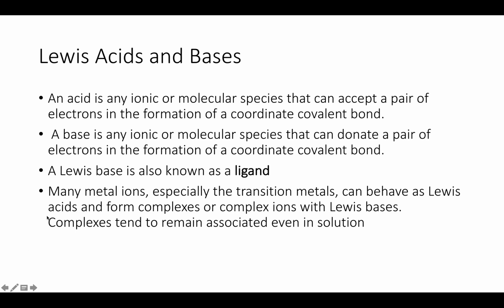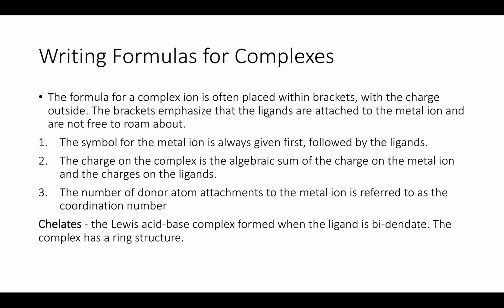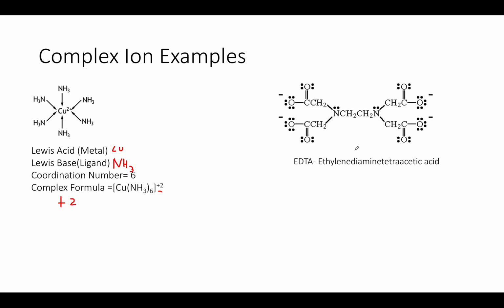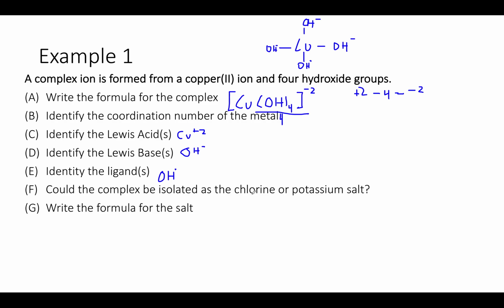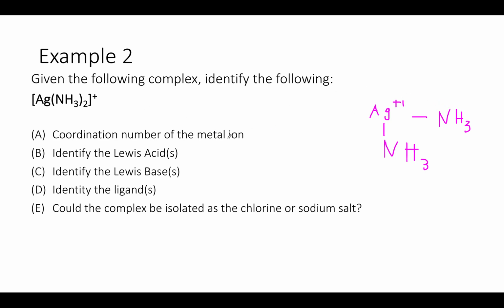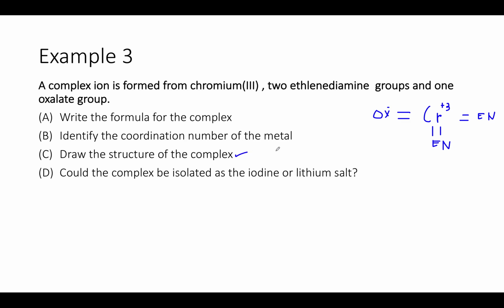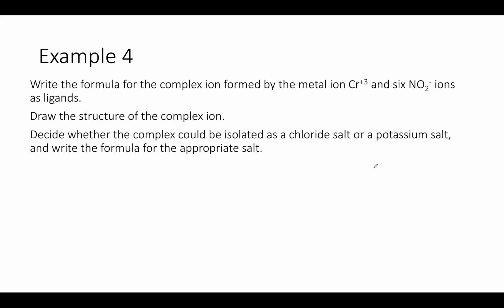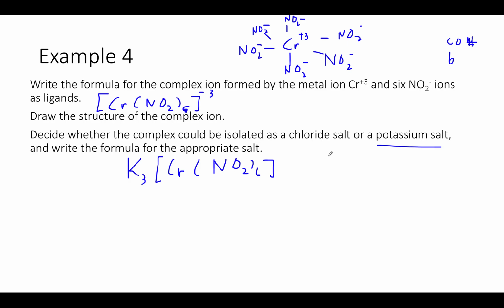Complex Ions Review for Chem II Lab